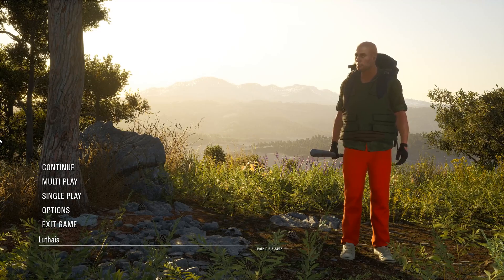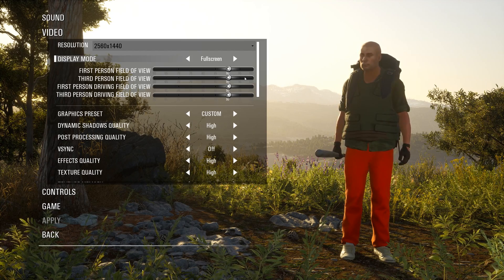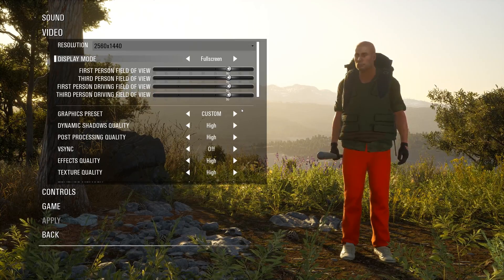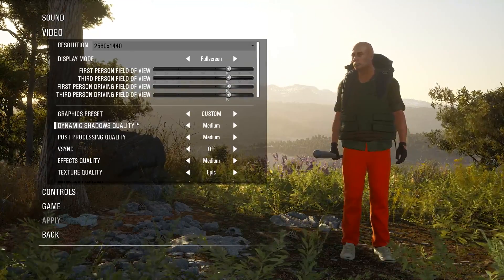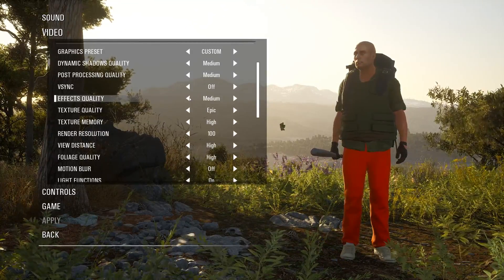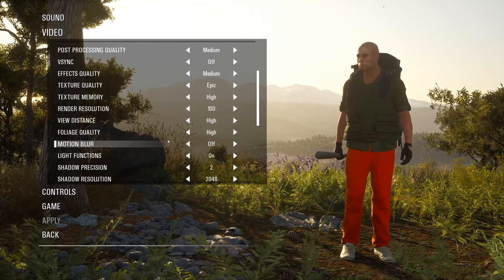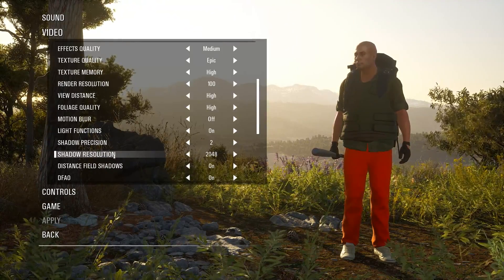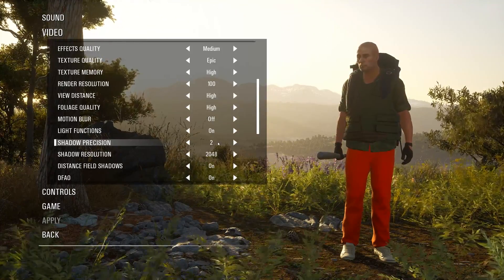Scum Graphics Settings Explained for 2021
Scum graphics settings is the first part of this series where we explain what every graphics setting means and how it effects performance.

We will discuss every graphics option and help each other to figure out the exact purpose and of every graphics option and what they mean with the effect on fps every option has on your PC to run Scum smoothly.